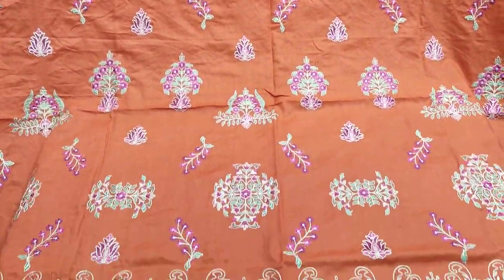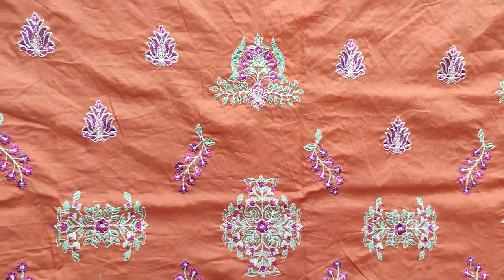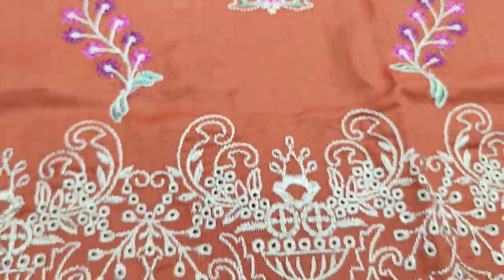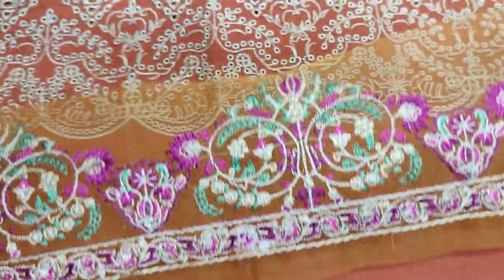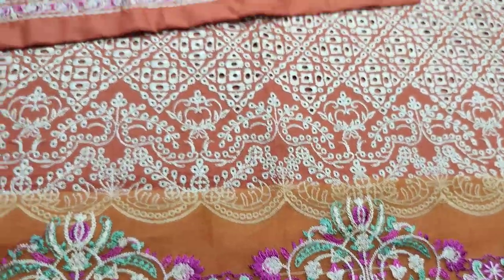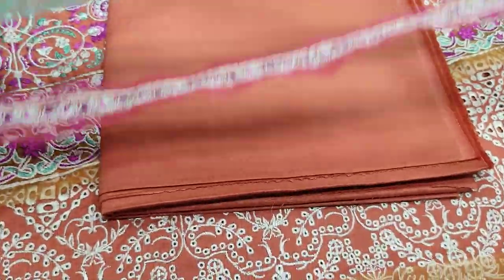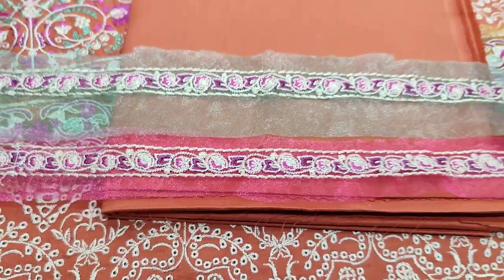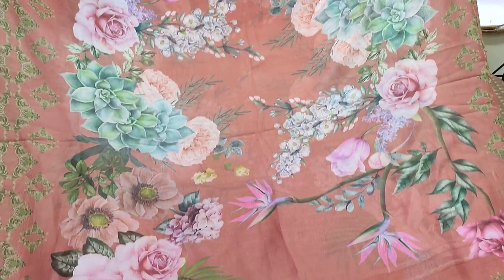The Designers Vs The SAQAFAT Design || Ladies Fashion Dress RP 4500 || code sb 82